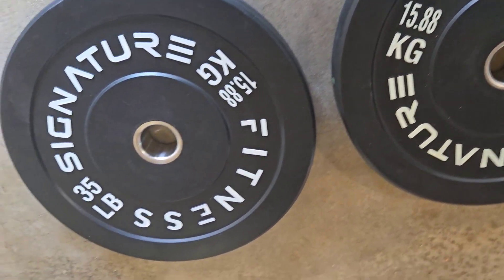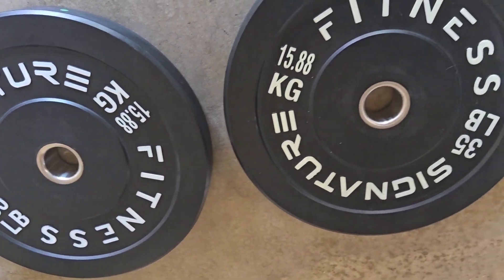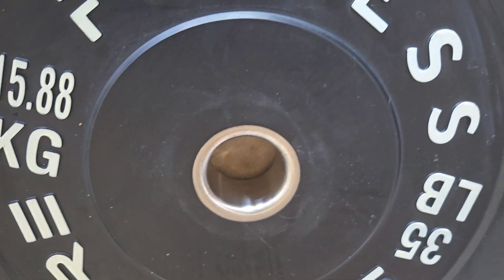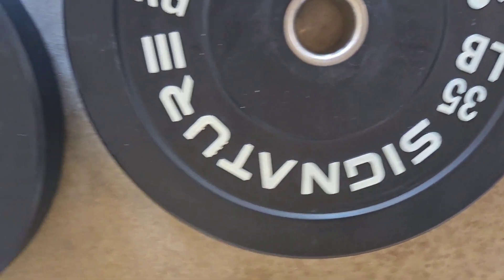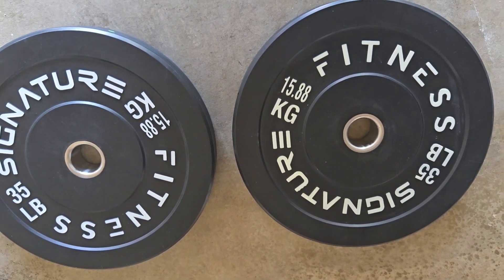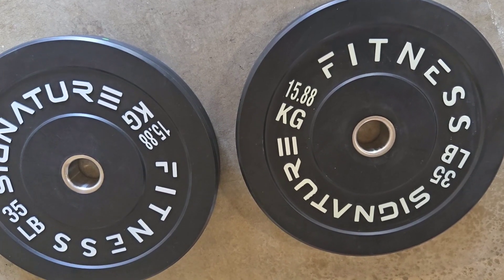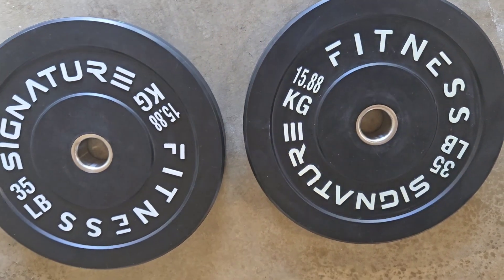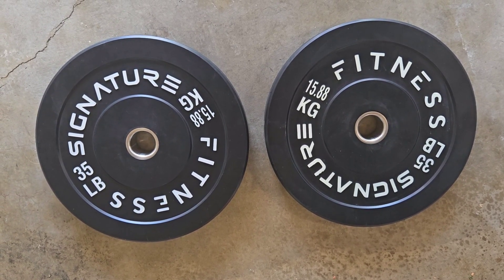Best Budget Olympic Bumper Weight Plates Amazon CrossFit Signature Fitness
UNMATCHED QUALITY FOR THE BEST PRICES - We invest in quality products that will last you a long, long time, so you don't waste your hard earned money. Compared to similar products on the market, we believe we offer our bumper plates at the best prices for the highest quality.

100% VIRGIN RUBBER - LOW ODOR AND BOUNCE - Signature Fitness Bumper Plates contain NO recycled rubber. This means low to no odor, guaranteed durability, and low "dead" bounce for safety.

100% Virgin Rubber - Low Bounce & Low Odor
Olympic Size - 2" Inner Ring Diameter
Will protect your barbell and flooring